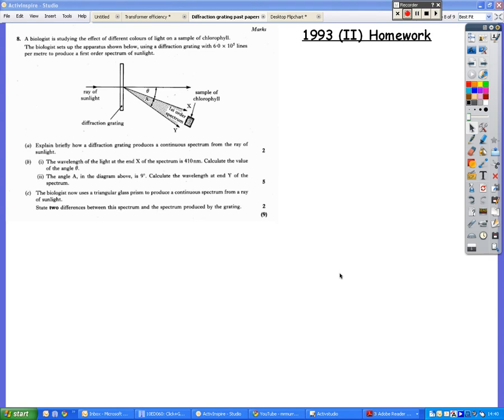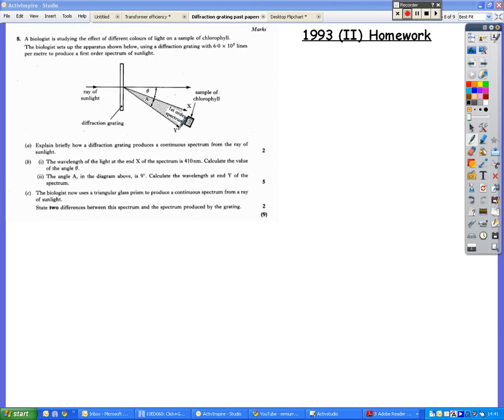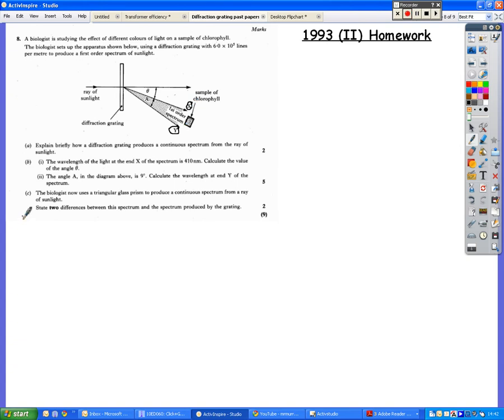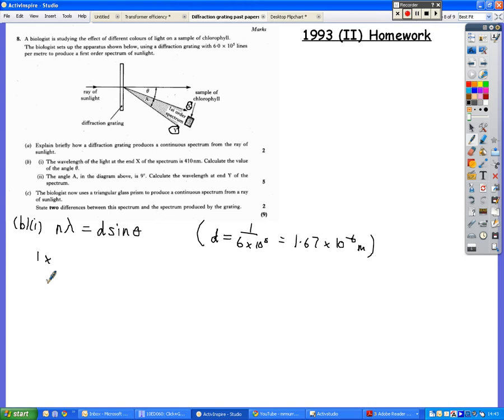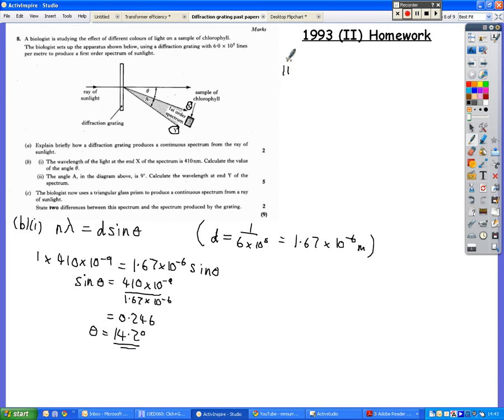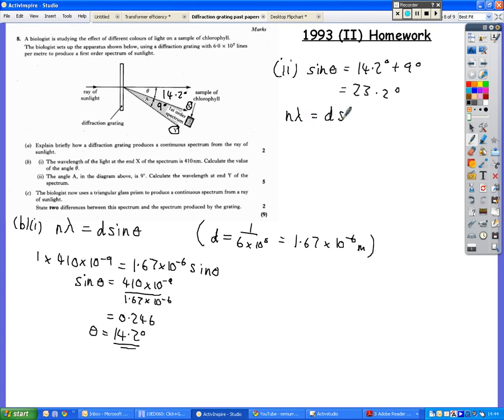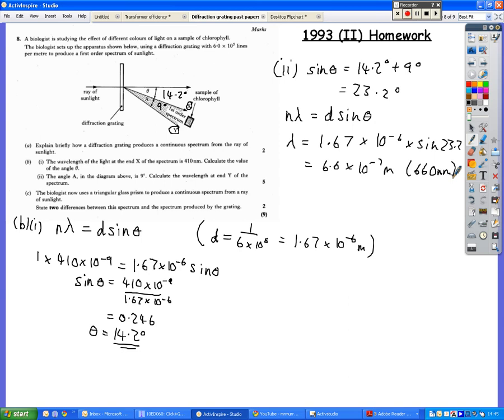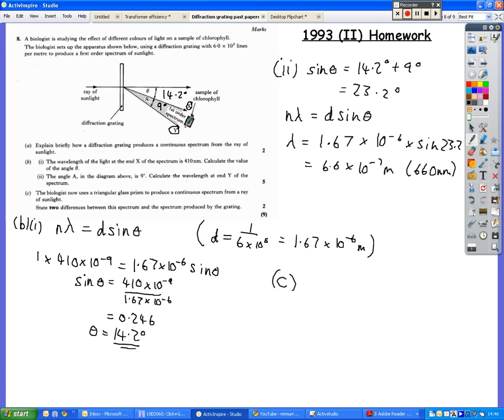Higher Physics 1993 Paper 2 Q8 Diffraction